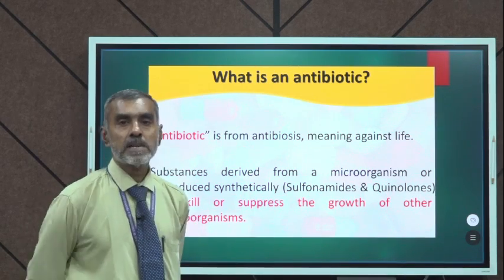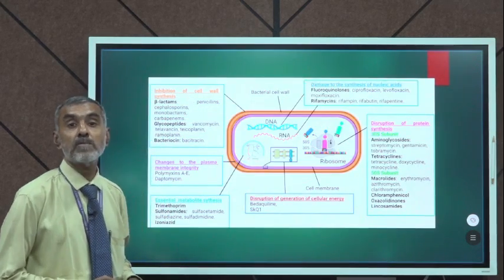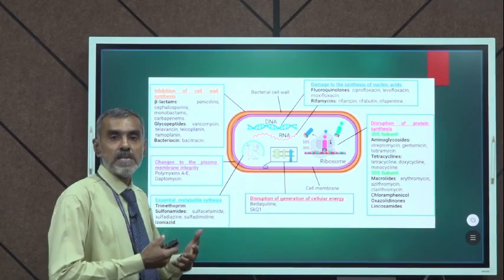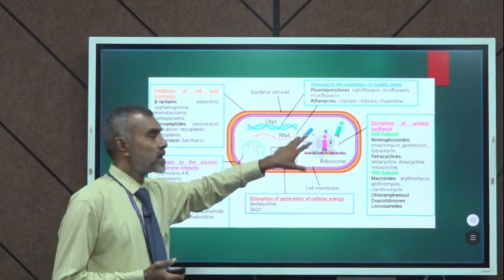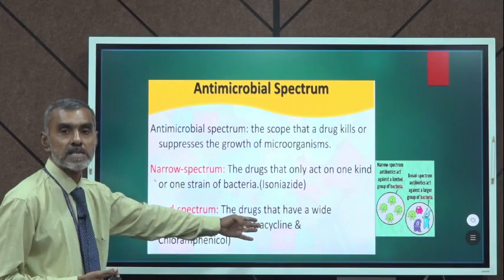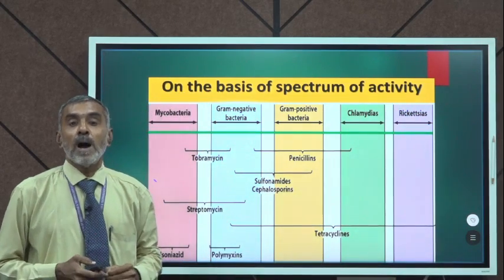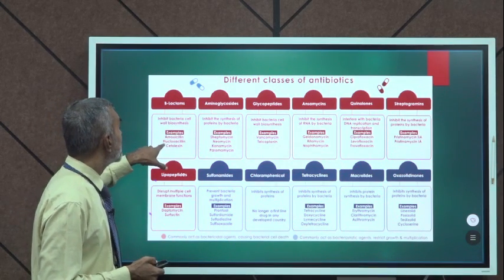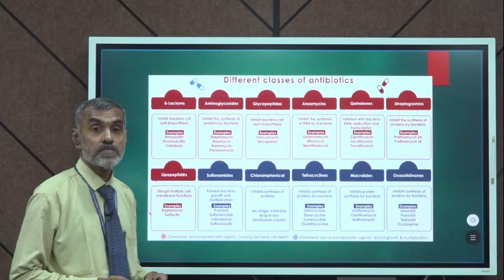Mcrobiology Aitibiotics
Discover the fascinating world of antibiotics in microbiology! In this video, we explore how antibiotics work, their types (like penicillin and streptomycin), and their role in controlling bacterial infections. Learn about the difference between broad-spectrum and narrow-spectrum antibiotics, mechanisms of action, and the rising issue of antibiotic resistance. Perfect for students, science enthusiasts, and anyone curious about how we fight harmful microbes.